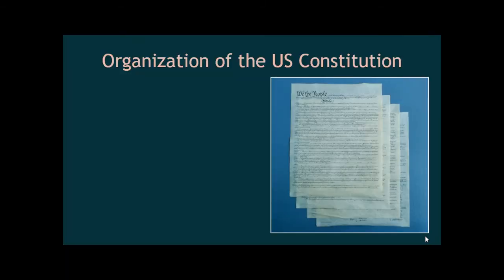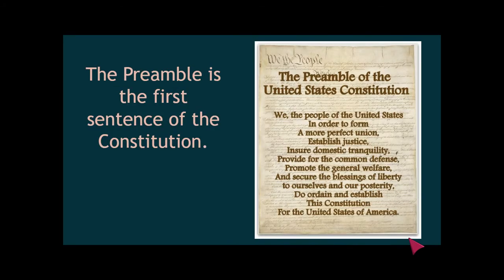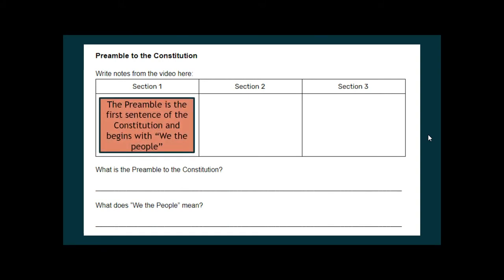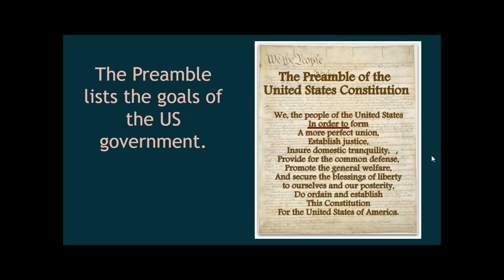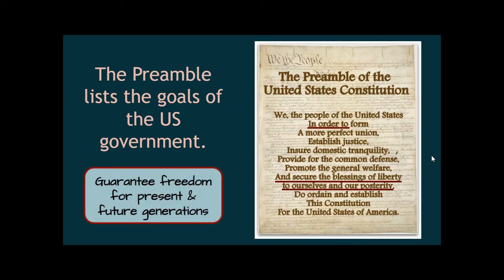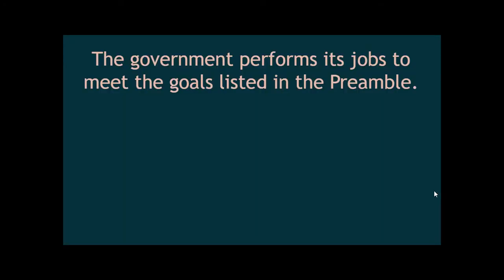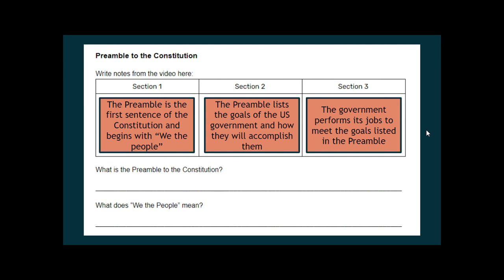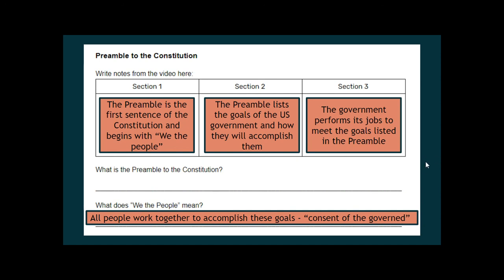Preamble Introduction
Introduction to the Preamble to the US Constitution